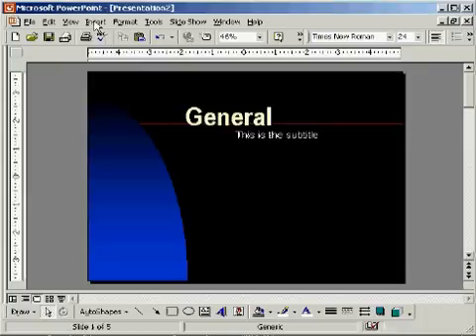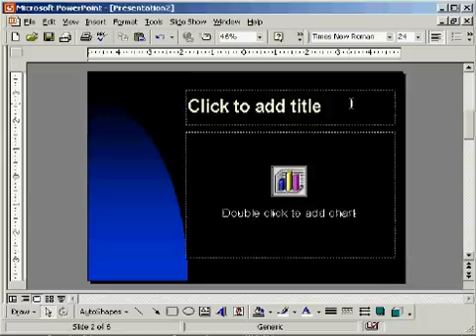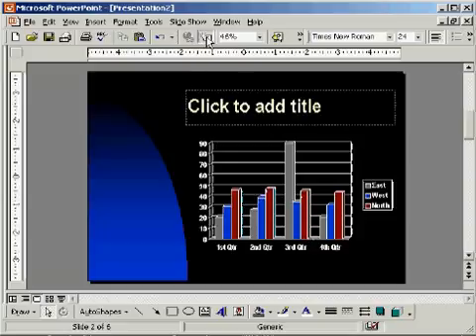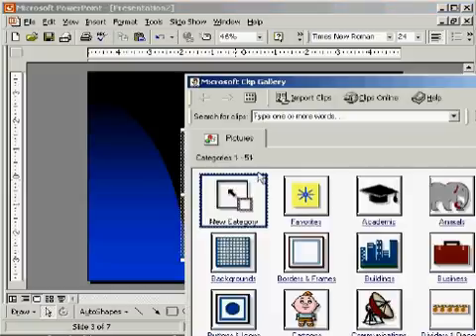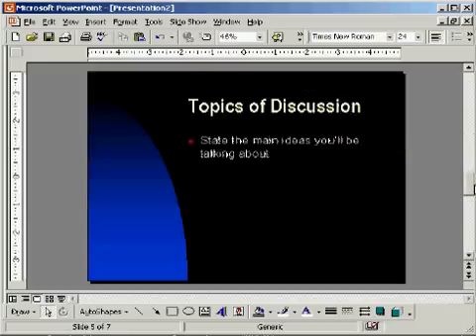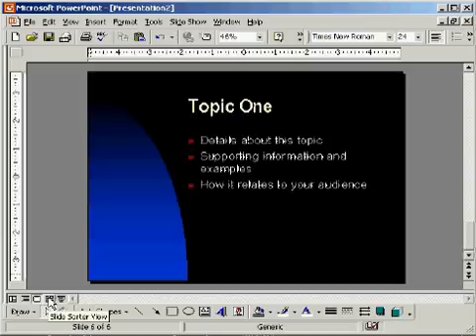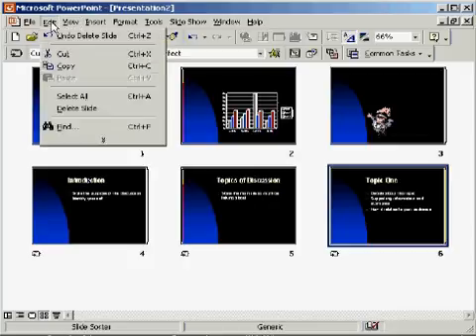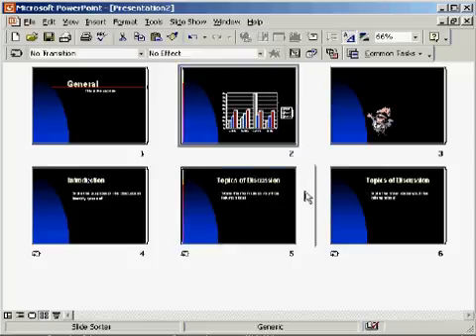Powerpoint insert slides